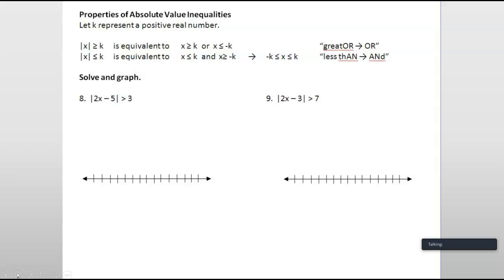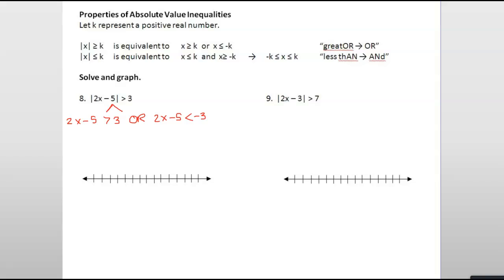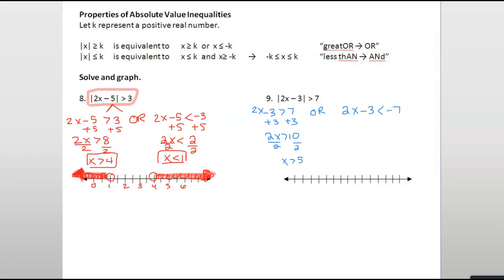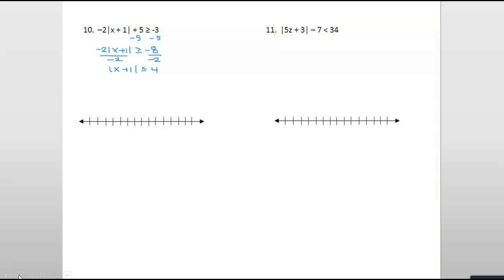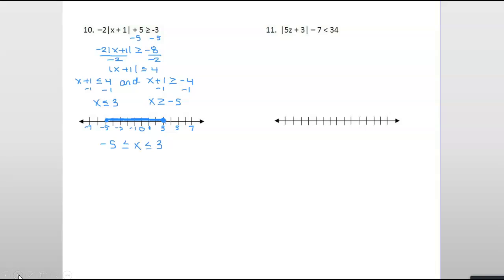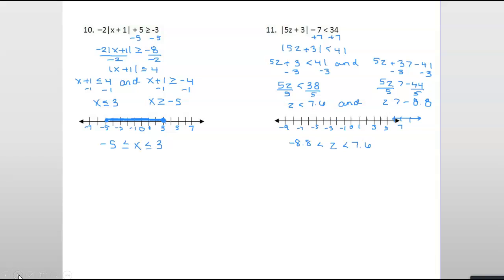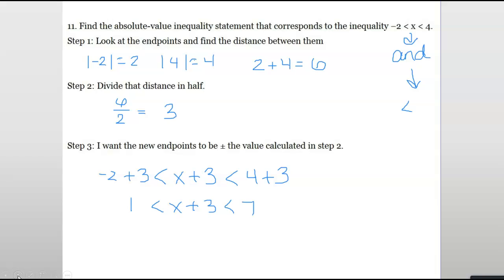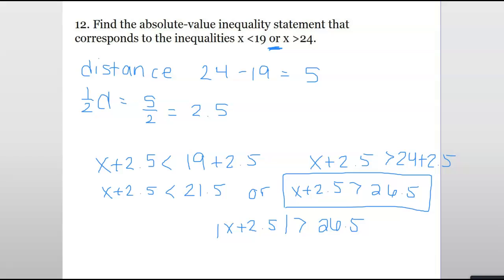1-6 Solving Absolute Value Inequalities